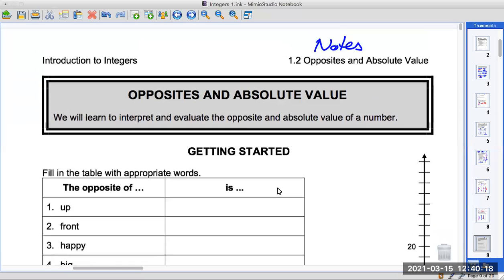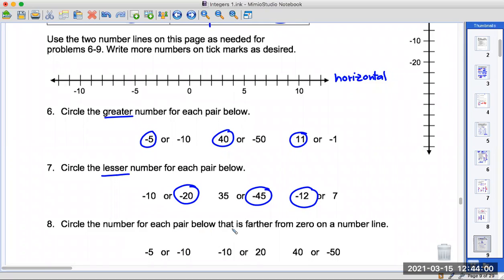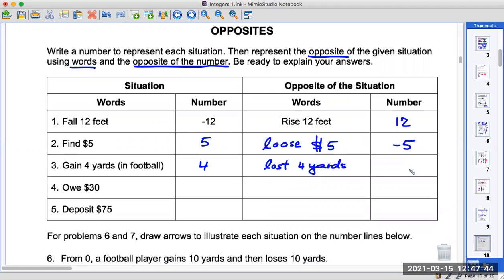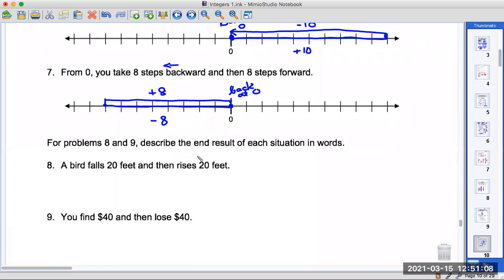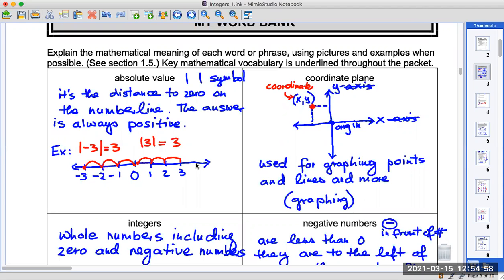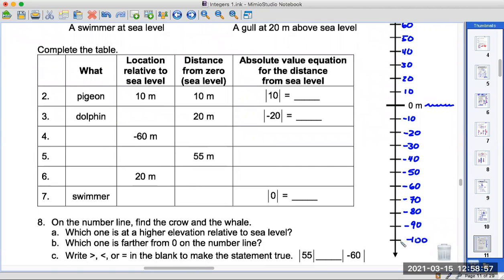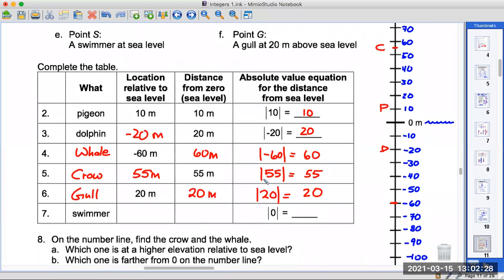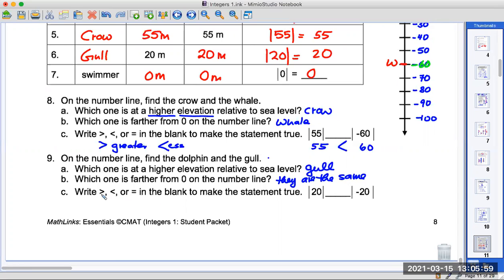6th grade Math Integers 1 Lesson 2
Math Links curriculum
opposites and absolute value, number lines, temperature changes, sea level problems.